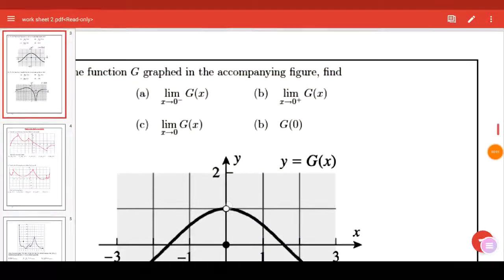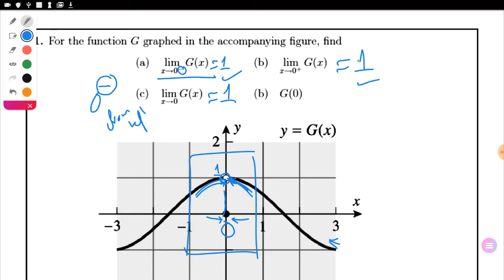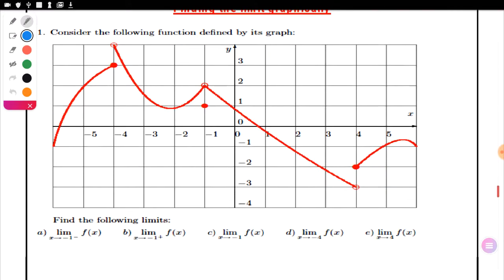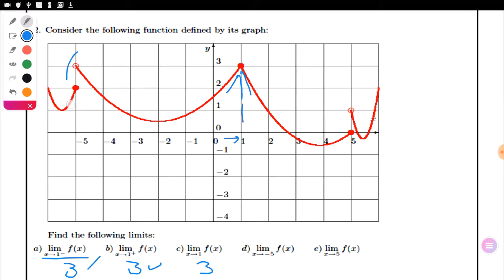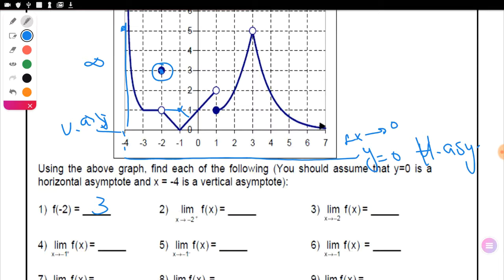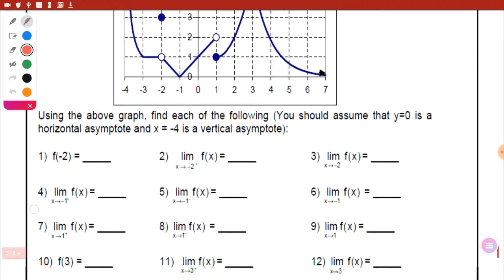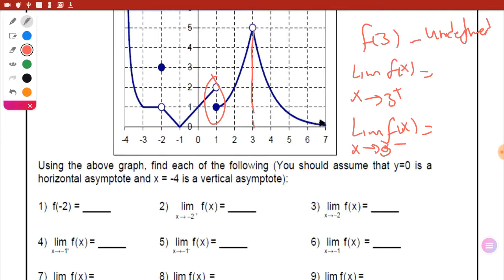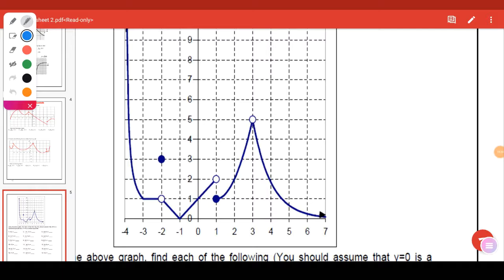Finding limit of a function graphically